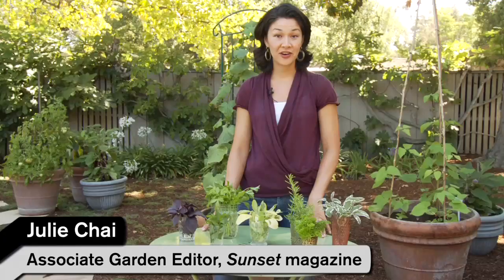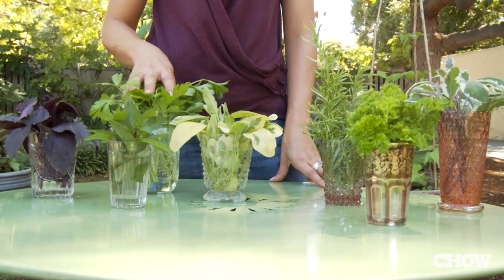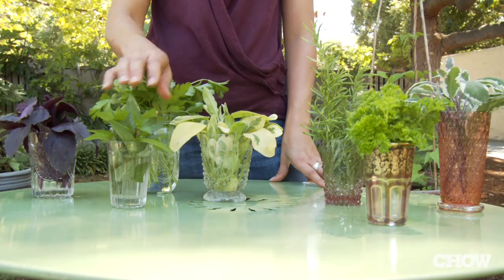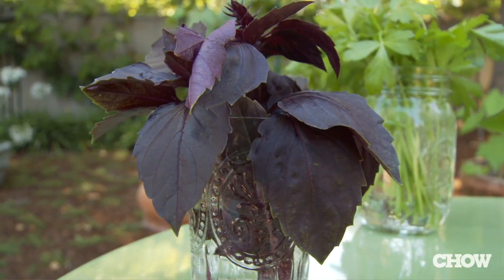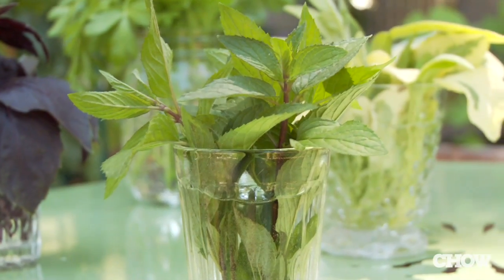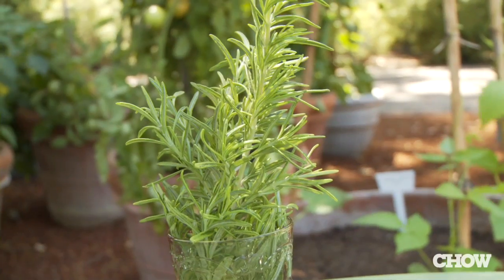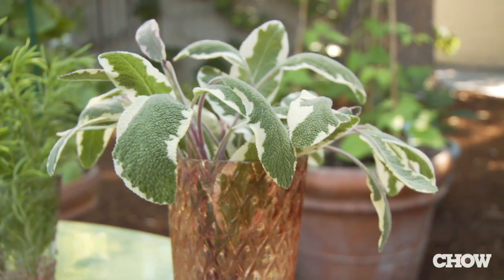How to Use Herbs as a Centerpiece - CHOW Tip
Julie Chai, associate garden editor of  Sunset magazine , picks herbs, not flowers, for her table's centerpiece. They look great, and their scent complements food nicely.

TRANSCRIPT
Fresh herbs are a great addition to your kitchen garden, but because so many of them are so pretty, they also make really great tabletop bouquets.  Like Purple Basil, Flat Leaf Parsley, Peppermint, Golden Sage, Variegated Golden Rosemary, and Variegated Sage.  As an added bonus, unlike fragrant cut flowers, the herbal scent isn't going to compete with whatever you're serving.